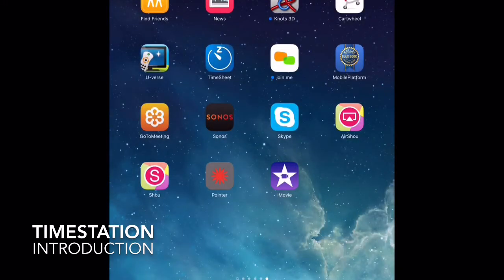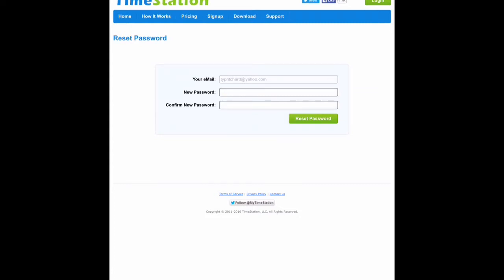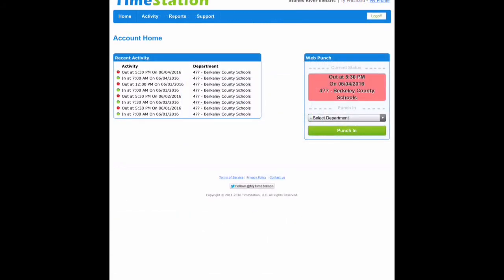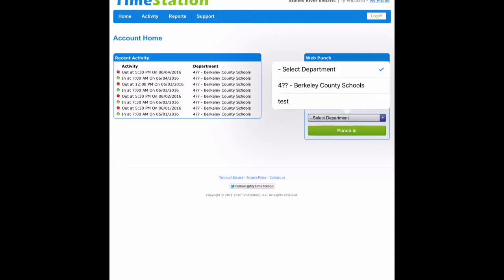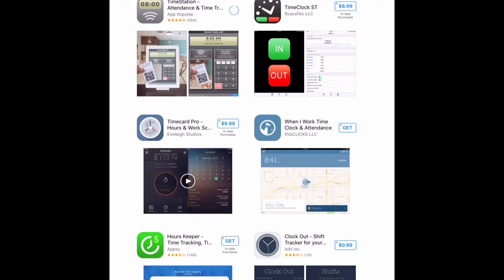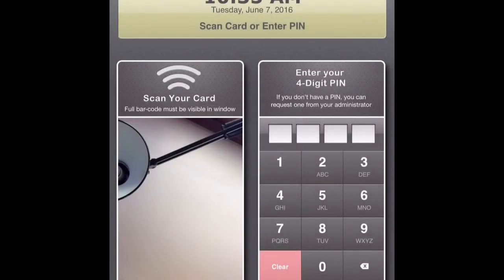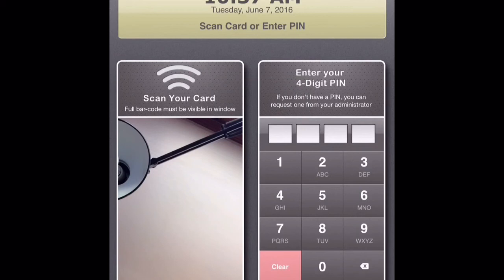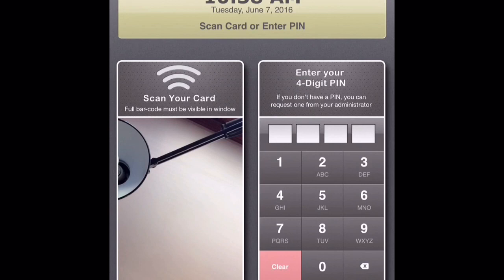Intro to Using TimeStation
This video shows how to set up a TimeStation account, download the mobile app, and clock-in